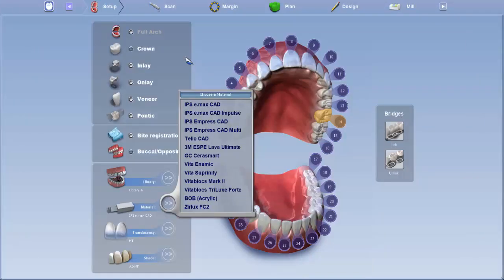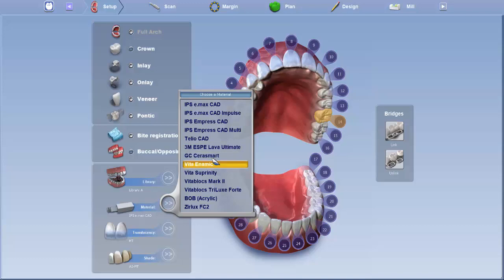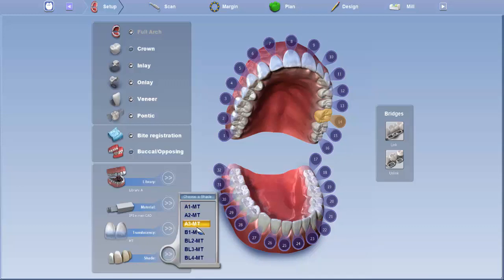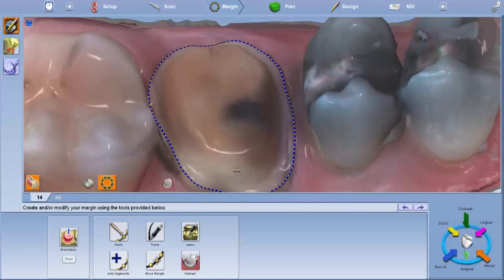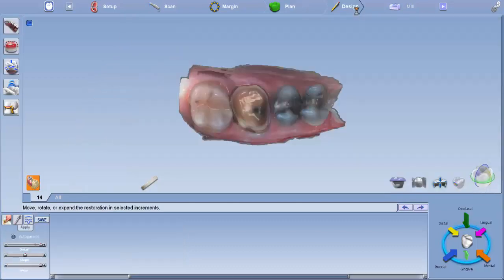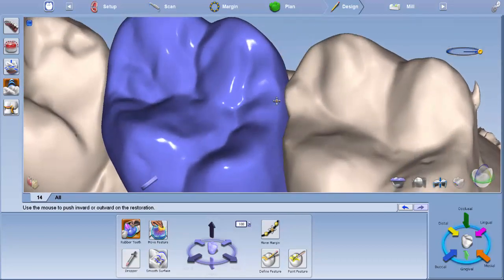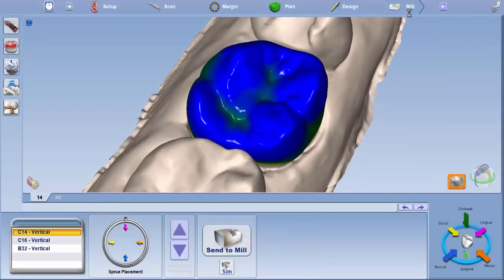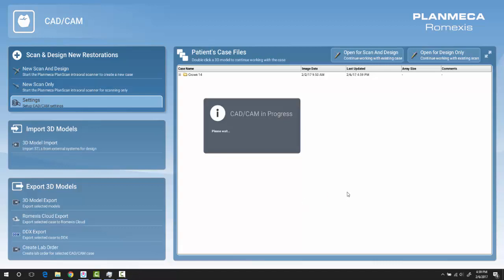Basic Design Planmeca FIT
Here's a video that shows some design basics for routine cases